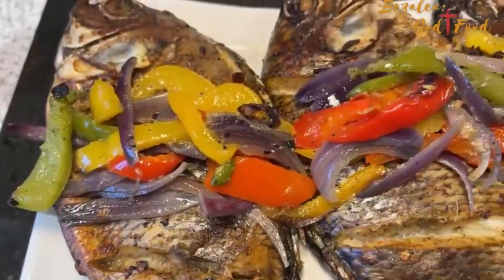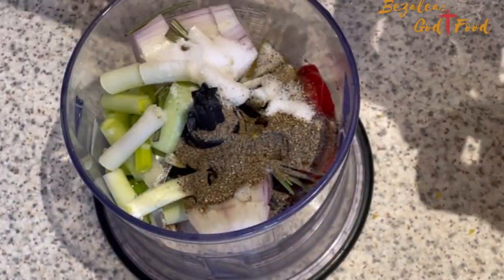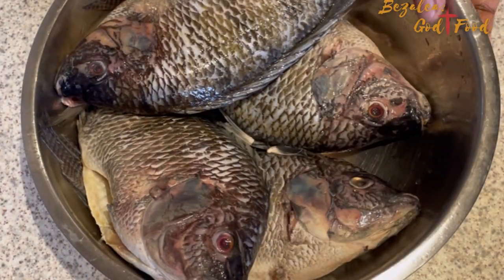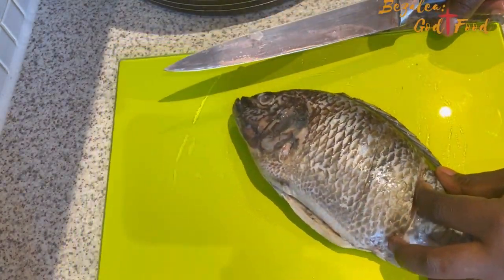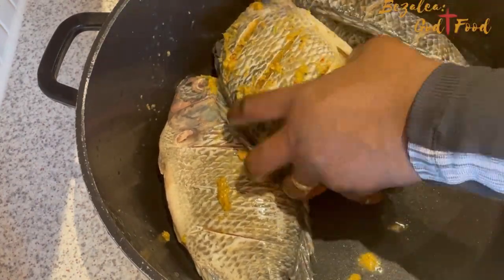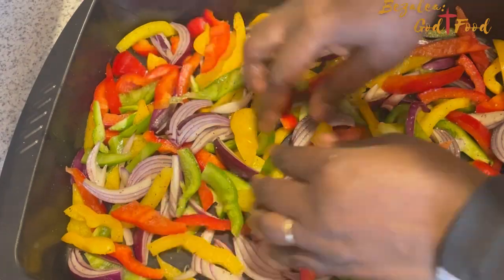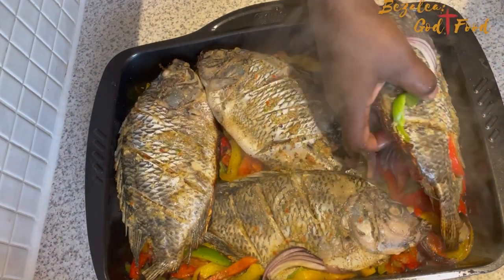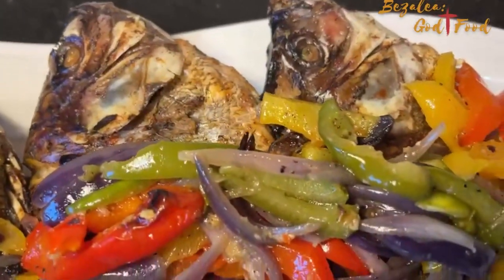How to make the tastiest Oven Grilled Tilapia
Hello lovely family and friends, today I share with you easy and delicious way of baking fresh tilapia in the oven. This simple yet carefully put together ingredients make the marinade extraordinary. Please don’t take my work for it, try it and come back and thank me. I appreciate all of you for your constant support🙏🏾

Ingredients
*4 large Fresh Tilapia
*1 medium size Shallot
*5 Spring onions
*1 Scotch Bonnet
*1 tbsp/ 1 twig Fresh Rosemary
*Juice of a lemon
*Zest of one lemon
*1 tbsp Black Pepper
*Salt to taste
*1 thumb size Ginger
*5 Cloves of Garlic